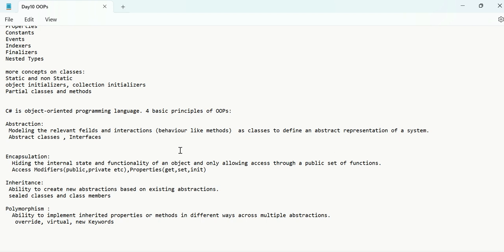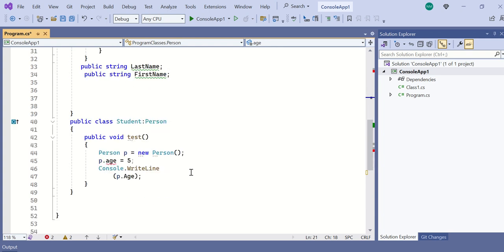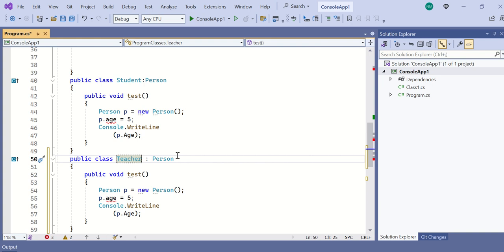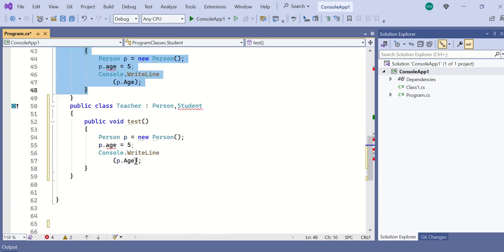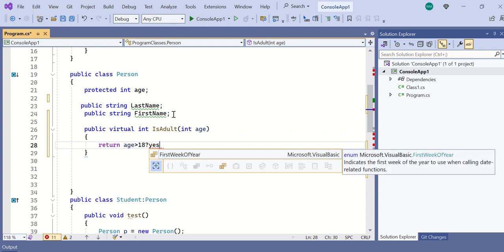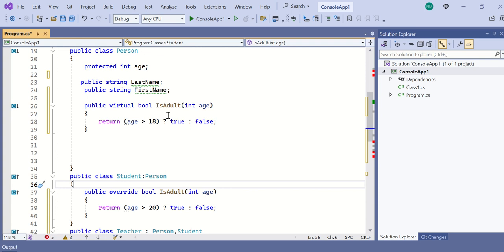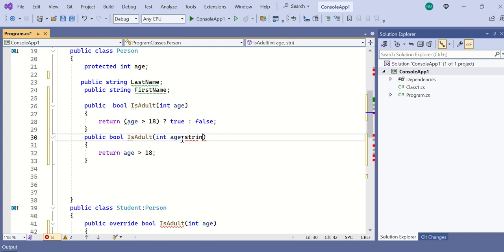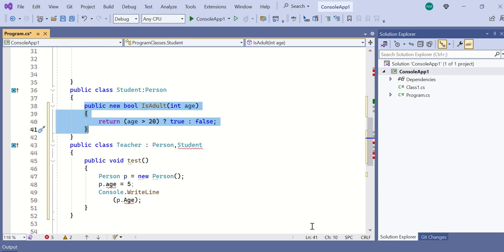Full Stack Developer .NET Series |C# Interview | OOPs(Object Oriented Programming) | Inheritance